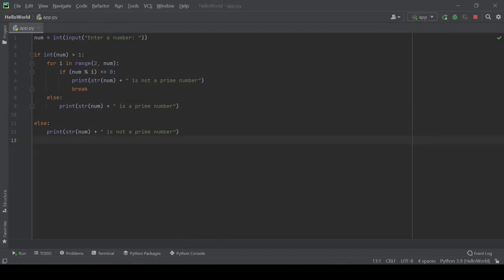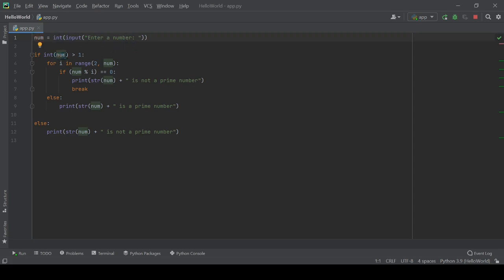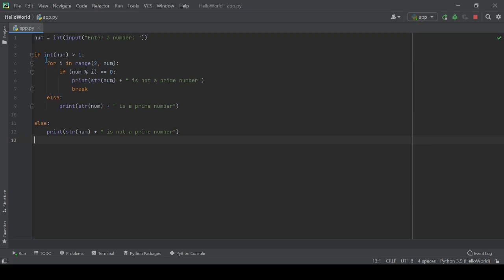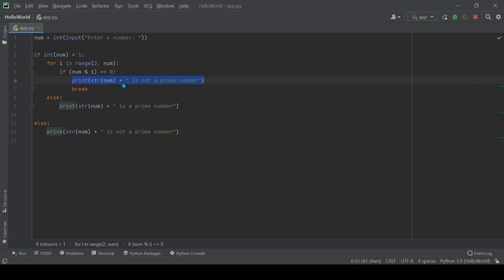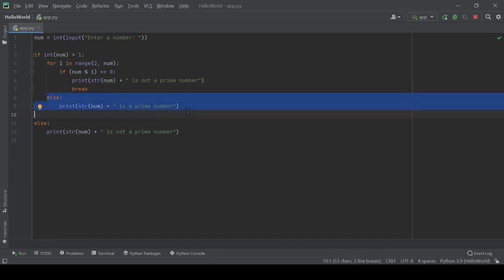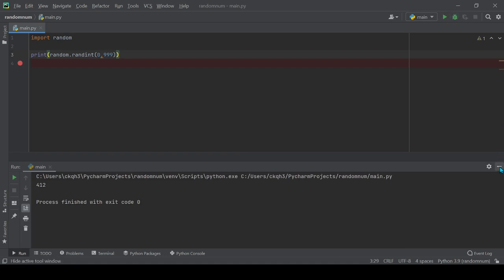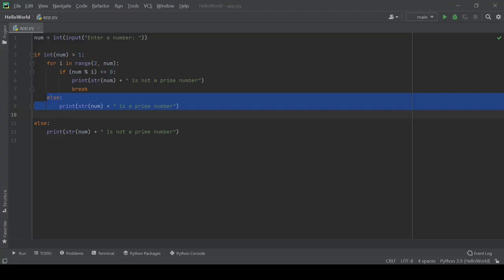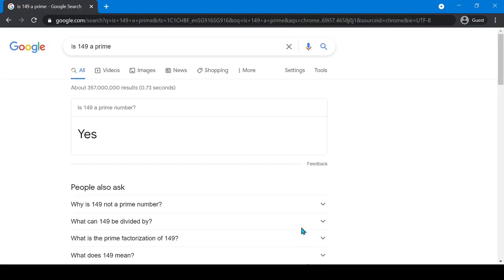Prime Number Checker On Python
Hi! Here is a prime number checker I made with a software called Pycharm using a programming language called Python.
Credits to:
OBS Studio
Pycharm